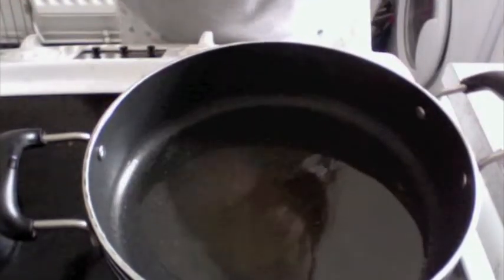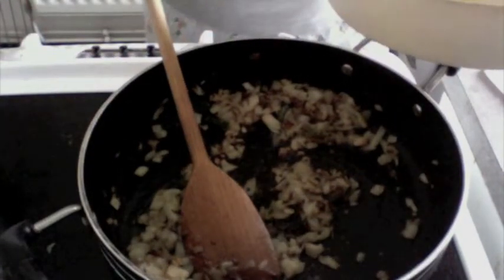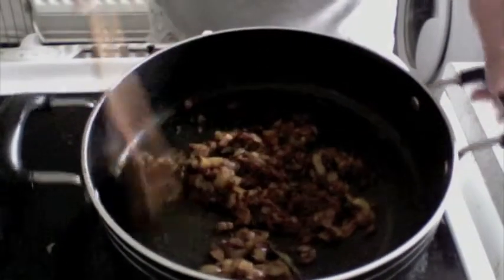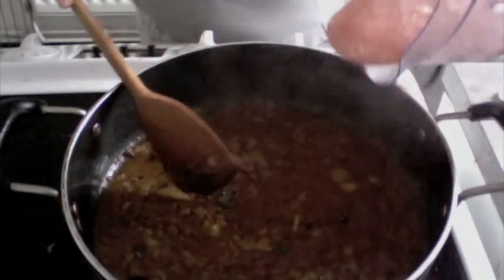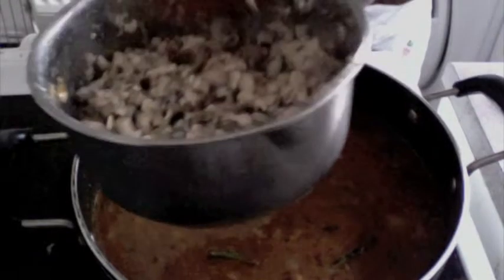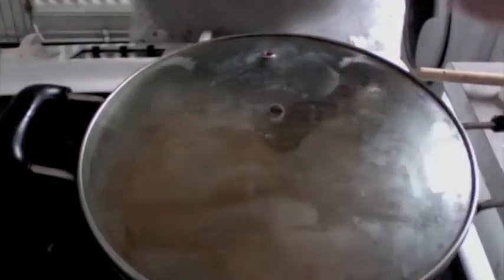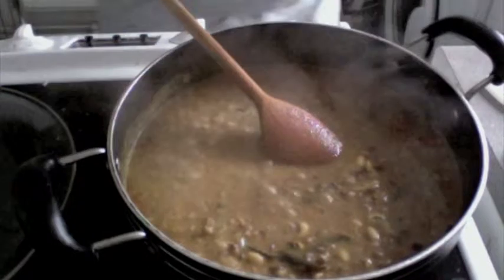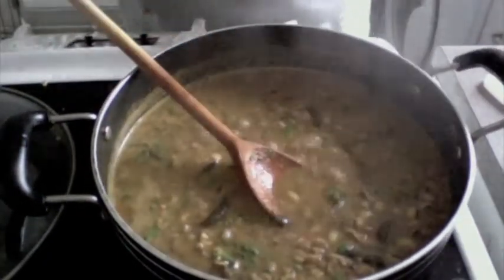Usal/Misal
A healthy preparation of beans sauteed with indian spices & served hot hot with crunchy farsan, onions & Bread/Pav